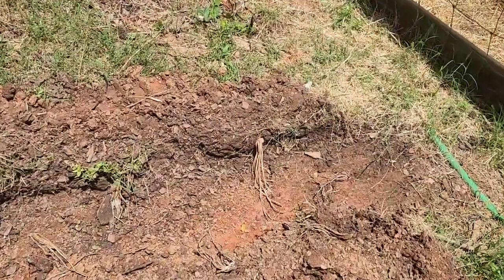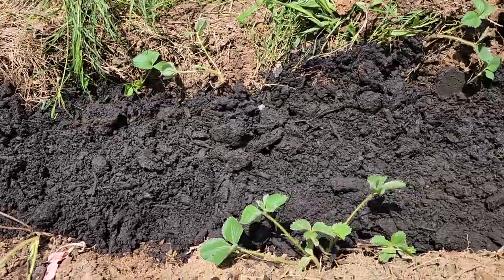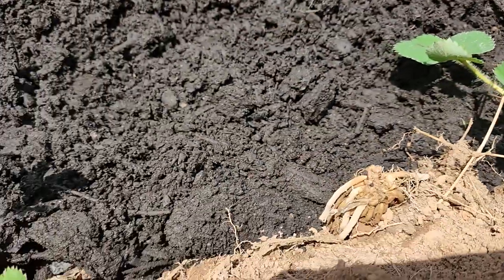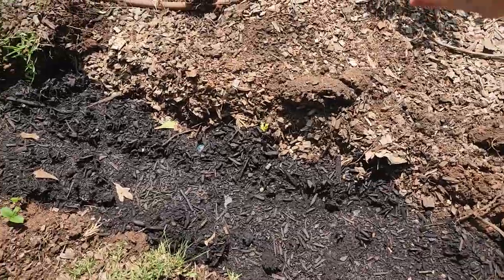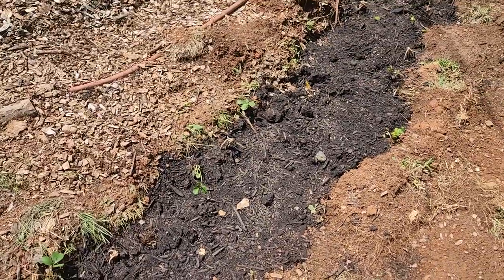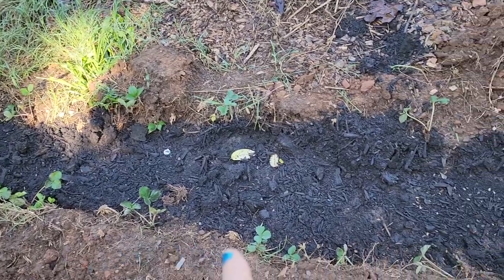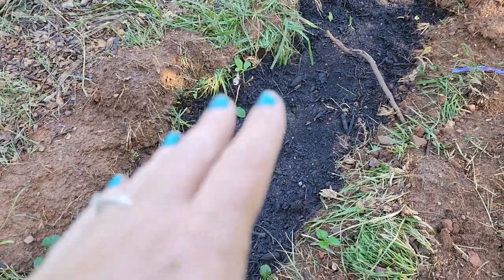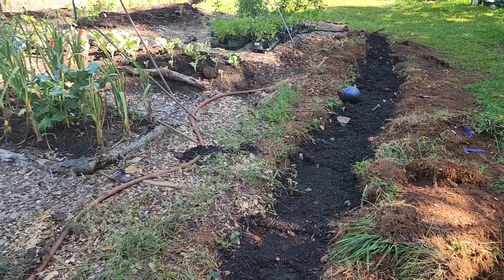Strawberry and Asparagus: A match made in Permaculture Heaven!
A match made in heaven! Asparagus and strawberries are the prefect, perennial, permaculture, companions!